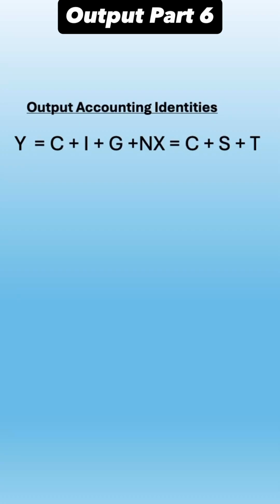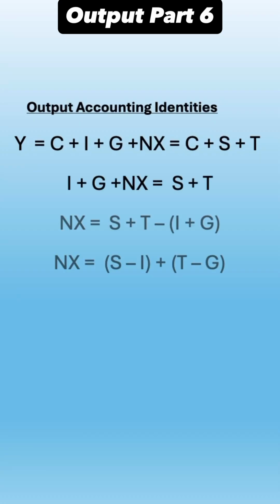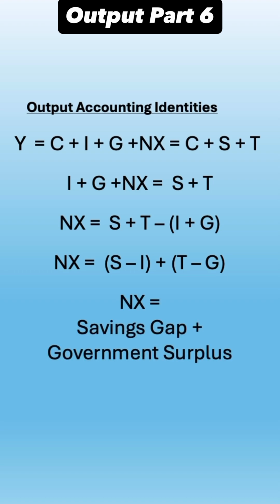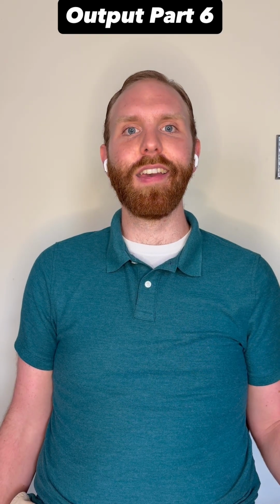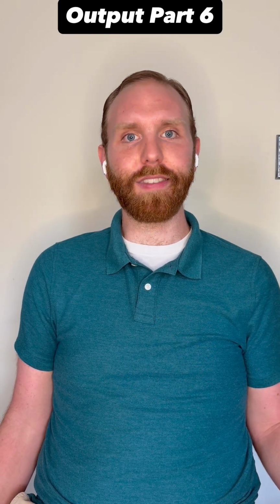GDP Accounting Identities & International Trade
What does the definition of GDP tell us about international trade? More than you might think.